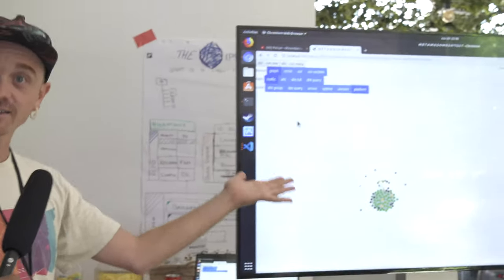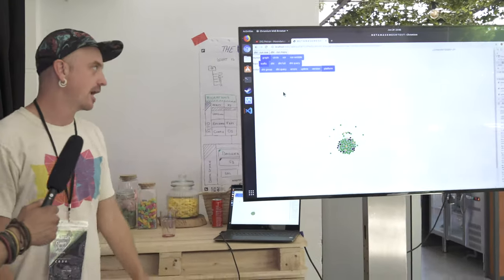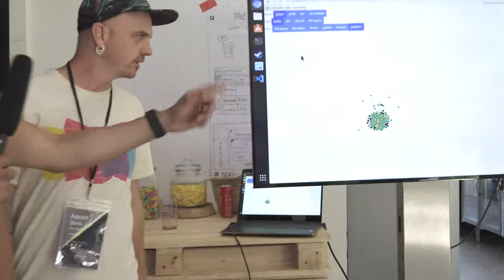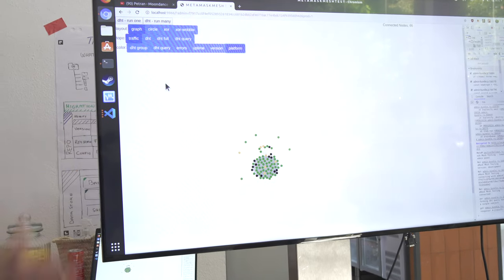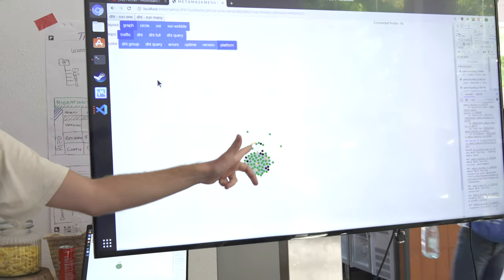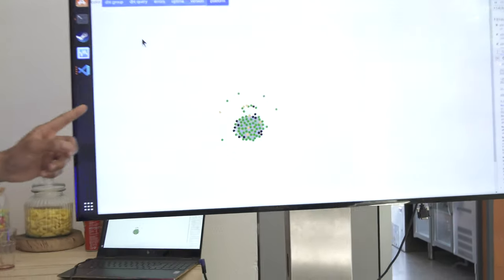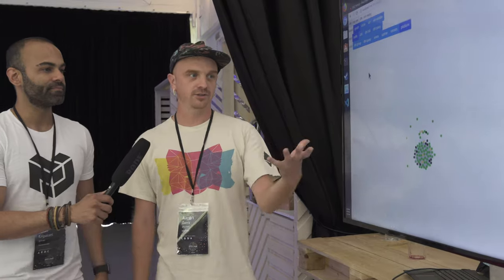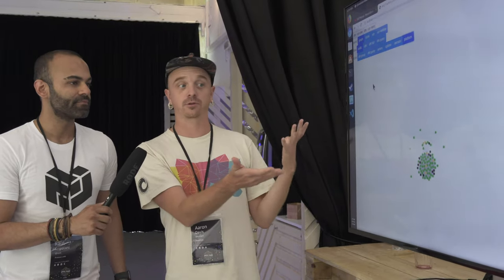MetaMask’s Network Visualizer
Raúl speaks with Aaron Davis from MetaMask about their visualizer.